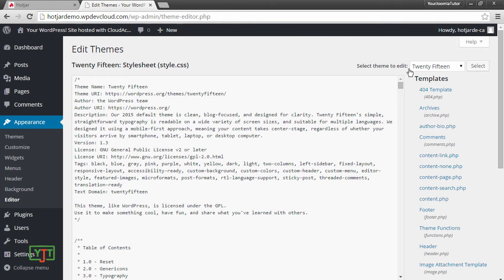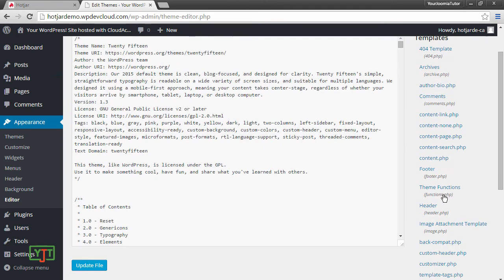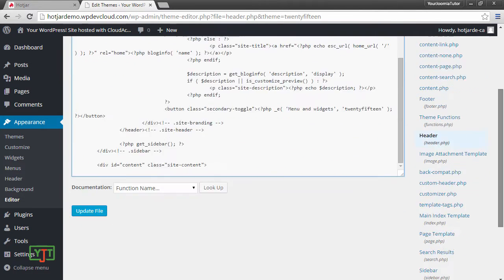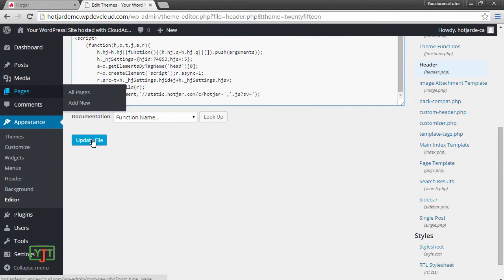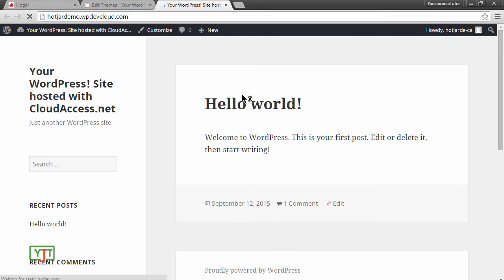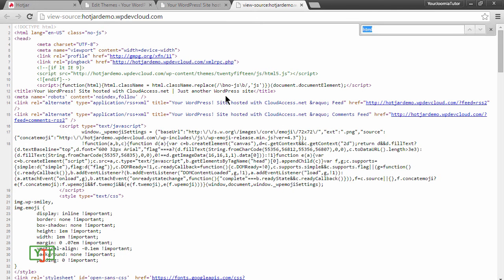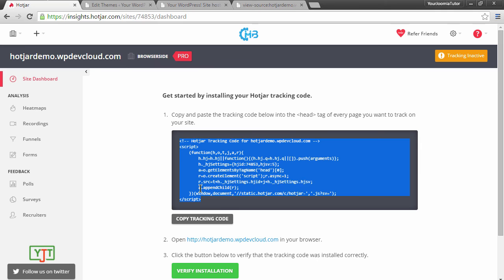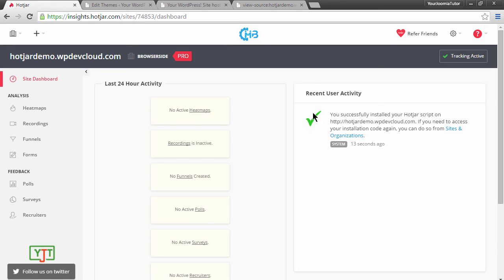Installing hotjar script into a wordpress website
You can access the full course for free at our official
This lecture is a part of tutorial series on how you create heatmaps for your site, record what your visitors do on your landing page, watch people go through your marketing funnel, record polls and surveys and optimize your website for conversions.

This tutorial video shows you how to install the heatmaps code you obtained in the last step into a wordpress website.